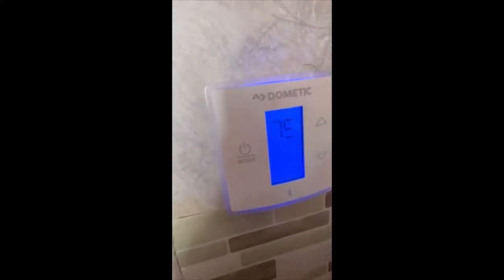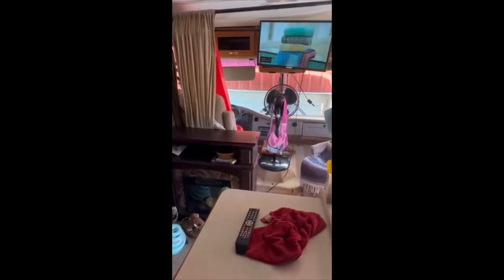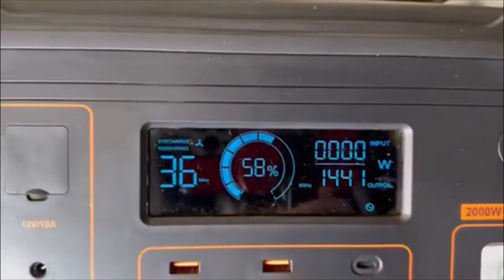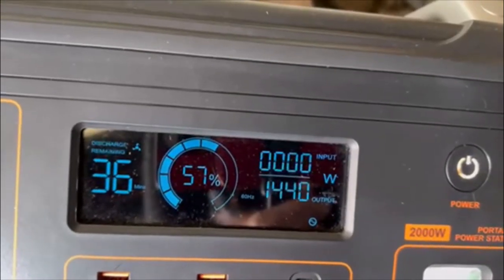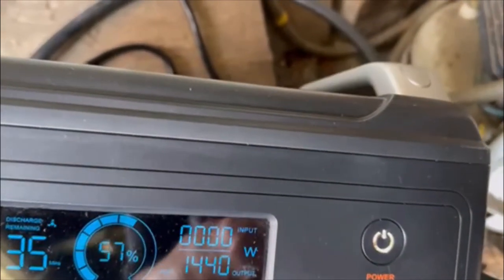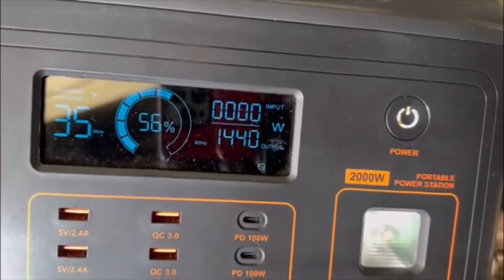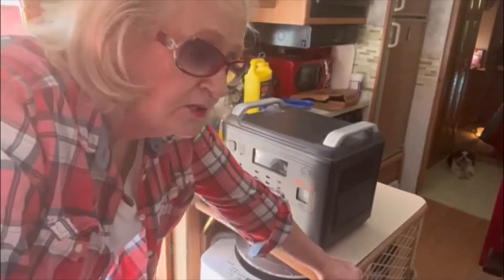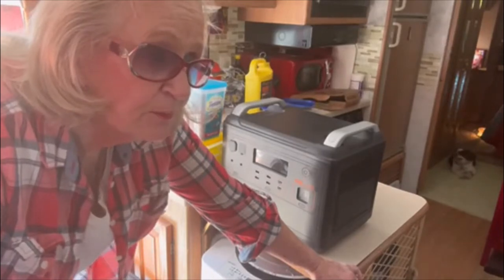Praying Mantis Porn & Checking out My New Portable Solar Set Up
Check out mating insects-yah, I have too much time on my hands. We finally got a warm sunny day and I check out my solar set up. More Kitty Cuteness, or course!
My Story:
When I turned 70, I sold my condo in south Florida and decided I wanted to RV. I purchased a Newmar, Dutch Star, and hit the road this past May, of 2022. Without a concrete plan, I headed to my home state of Indiana, where I'm mooch docking at my high school classmate's farm. Go class of '70!!
    My travel mates include Pepper, a male Shih Tzu who is 13 years old. Furbina, aka "Furby", is a Torty feline who is 17 years old;  Pearl, I adopted from a neighborhood chat site. She is part Siamese, and is 2 .  I adopted Laura (named for my classmate where I'm mooch docking) who is a baby kitty Torty! I rescued her here on the farm, from a family of feral cats. I also rescued a paralyzed kitten I named Philly, but sadly, she died from her internal injuries. I've since adopted two of Cindy Lou's kittens, and have named them Gary and Jeffrey Dale- after Gary's son and friend, Dale, who have helped  me immensely while I've been mooch docking on the Tenney farm.
    I'm pondered all summer whether to buy a small home base. I'm noticing many of the RVrs I've been watching for almost 2 years are starting to get, or show they've always had home bases. Funds are tight, the economy sucks, and it's poor timing to buy a small house, but hitting the road full time is daunting. I;ve decided to wait until next summer to buy and I'm heading out to Quartzsite AZ soon. Come along for my journey.